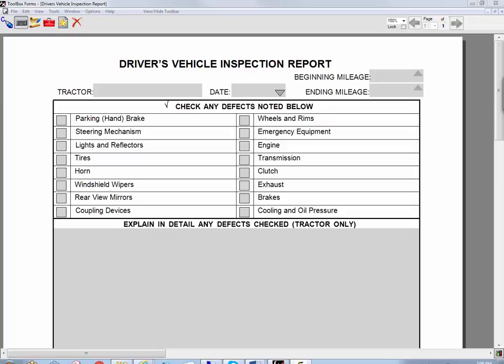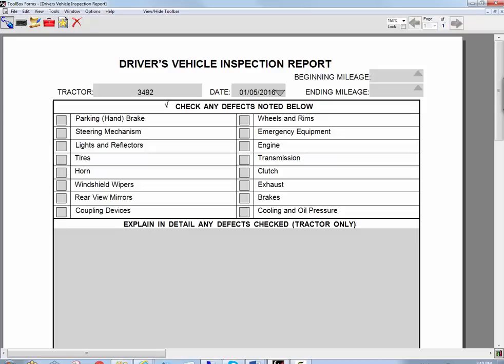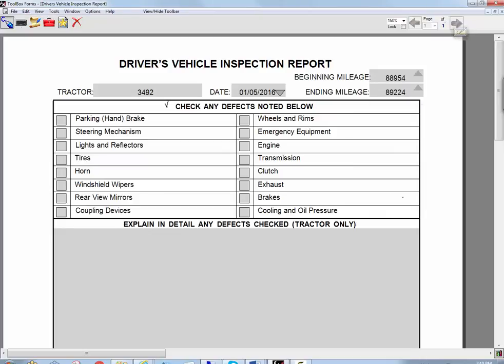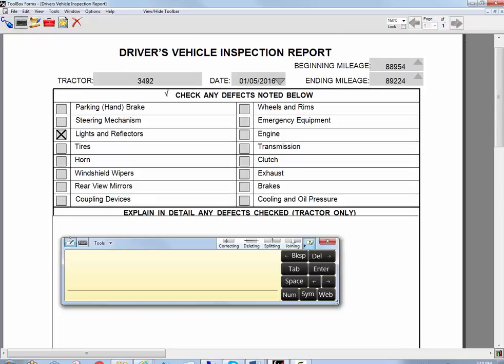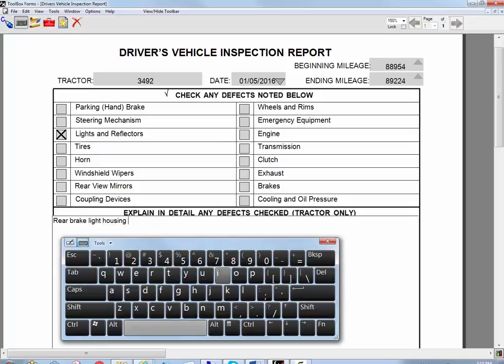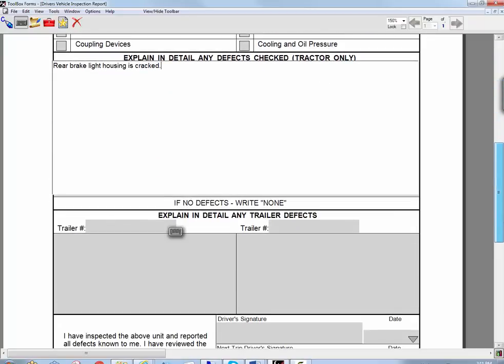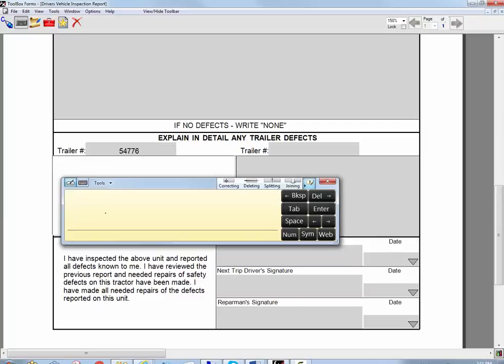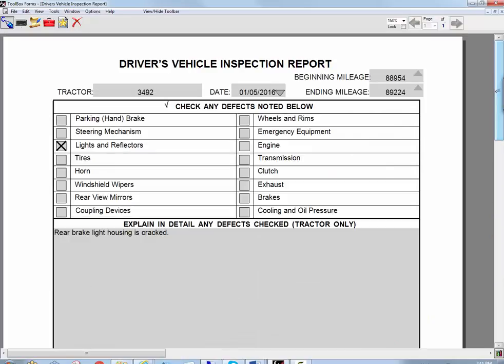Driver's Vehicle Inspection Report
Toolbox Forms software turns your paper forms into digital forms that can be filled out on a Windows desktop, laptop or tablet computer.  We can also convert Excel, Word and Adobe PDF documents.